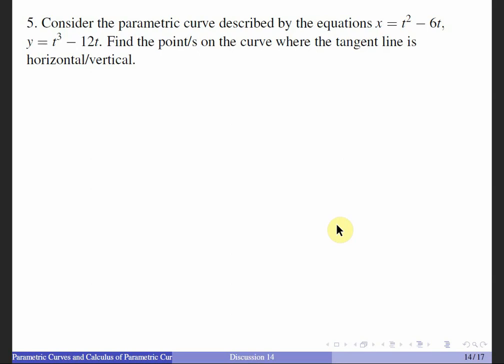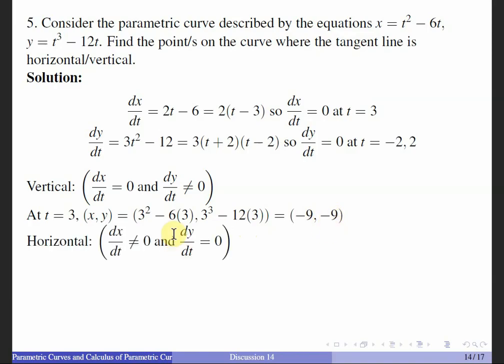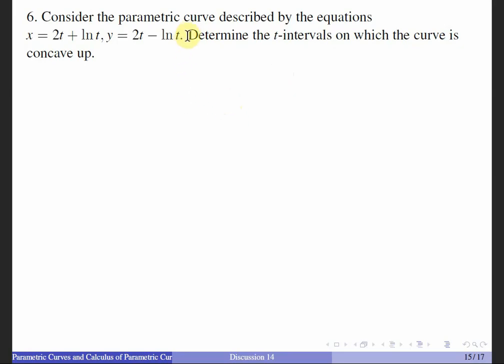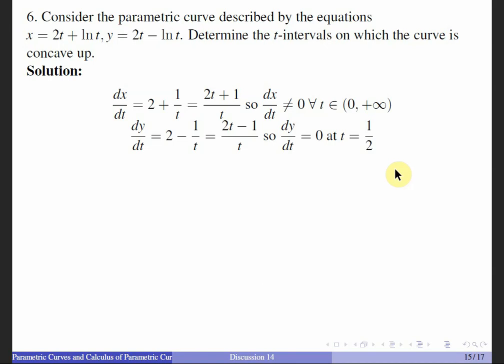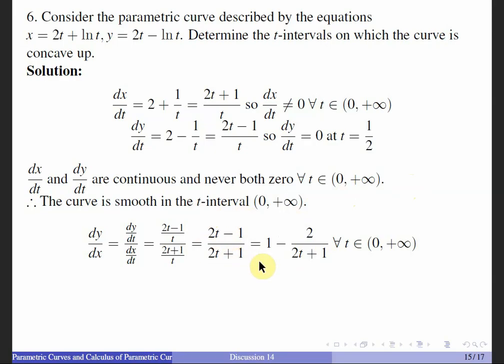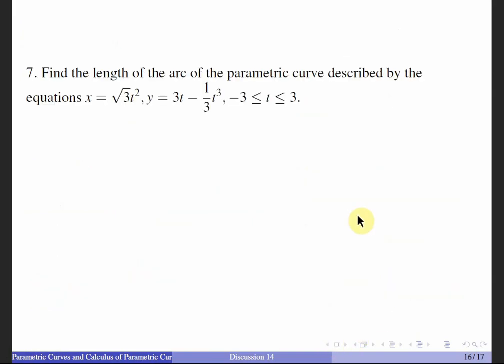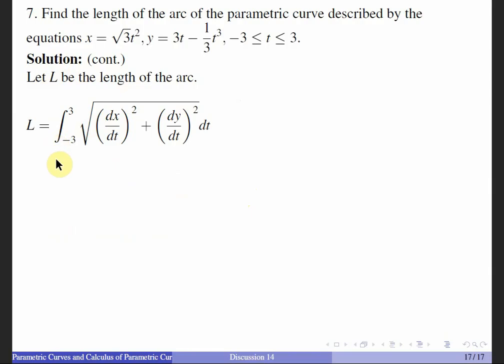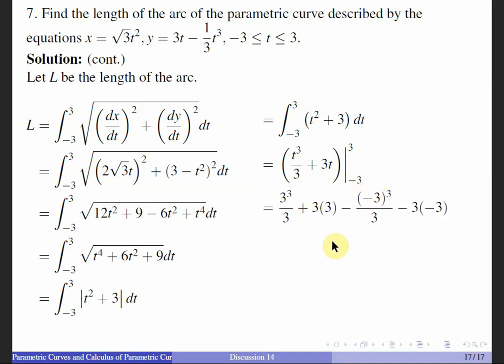[Math 22] Disc 14 Parametric Curves and Calculus of Parametric Curves (Part 3 of 3)